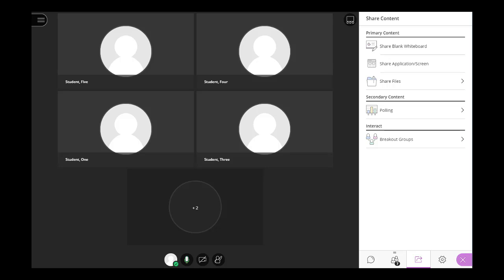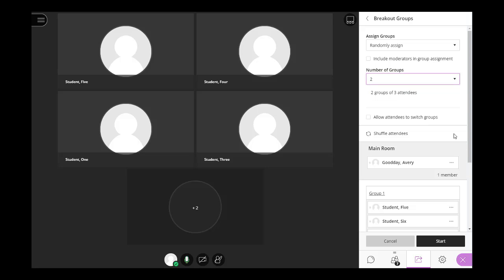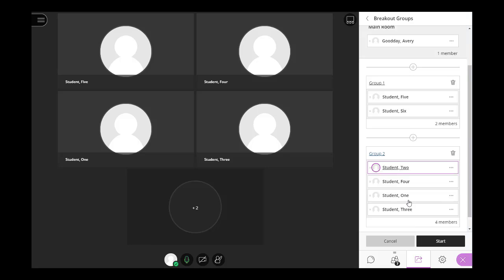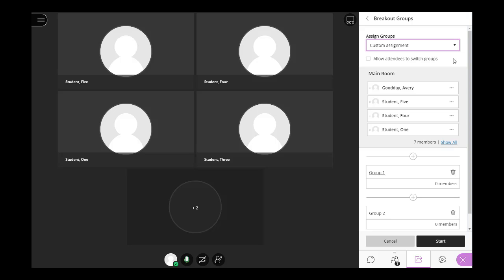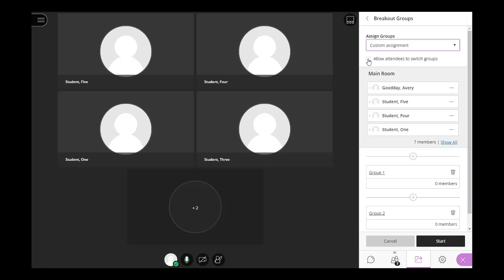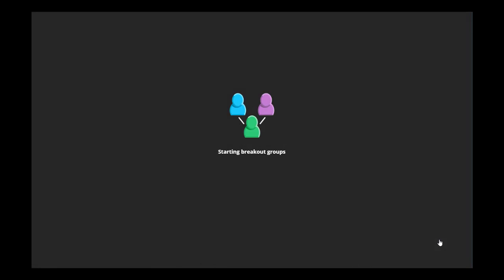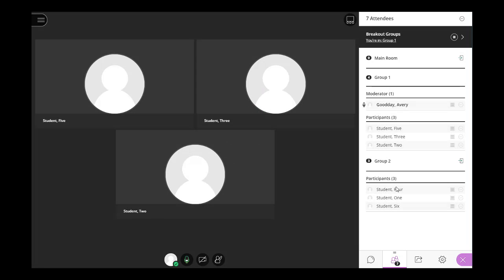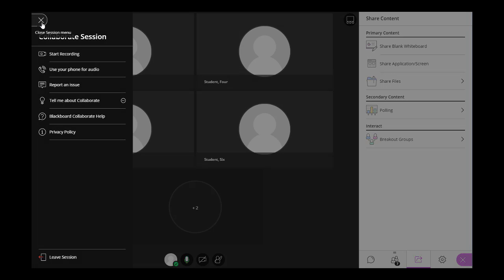Collaborate Breakout Groups